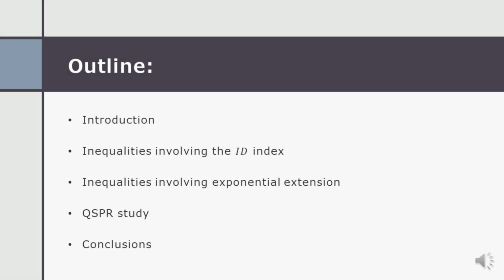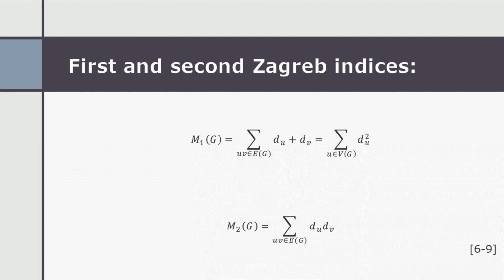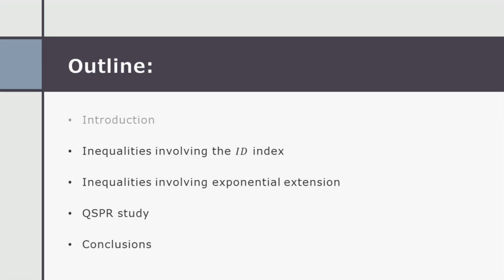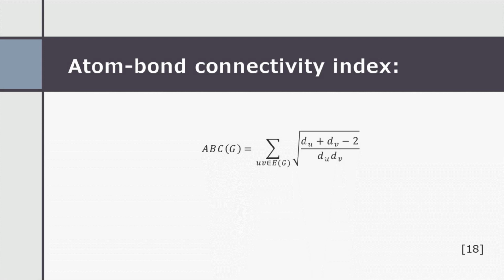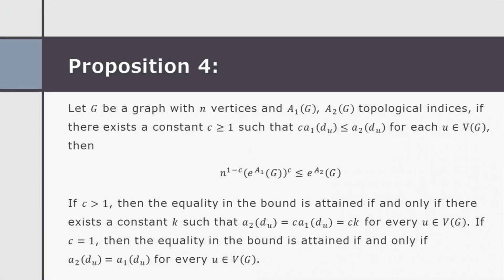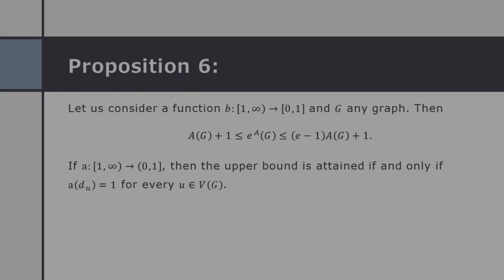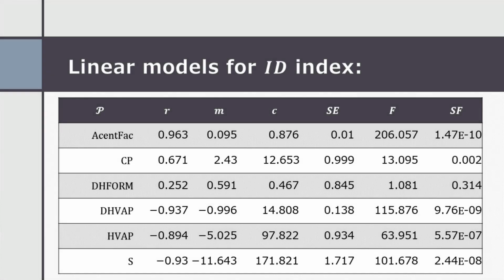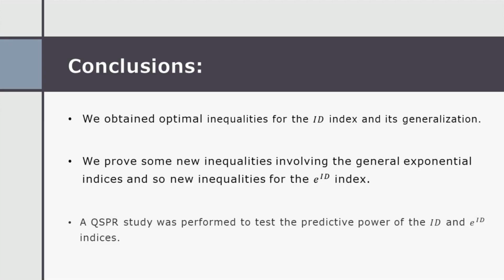CMMSE: Prof Editl Molina - Inverse degree index: exponential extension and applications.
Inverse degree index: exponential extension and applications